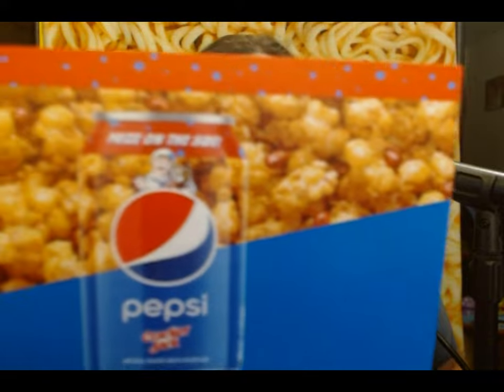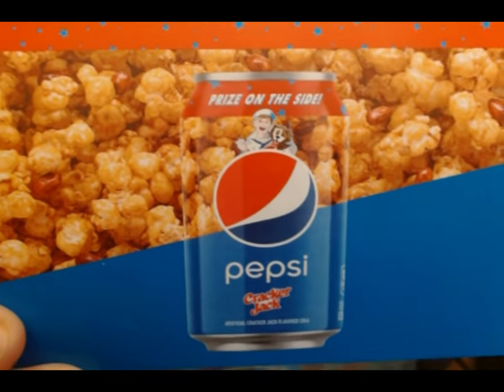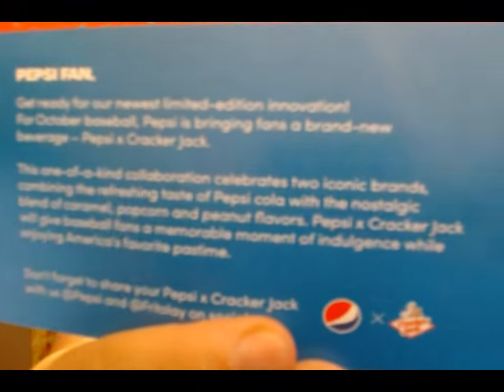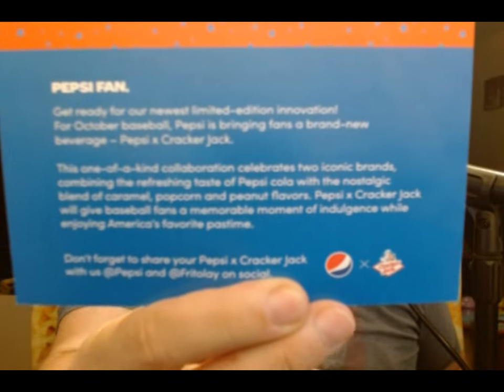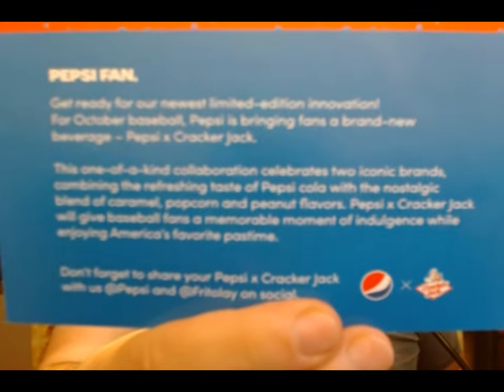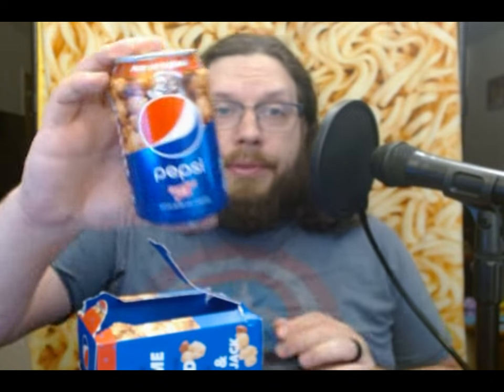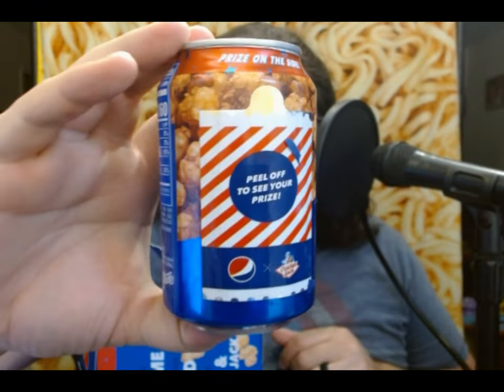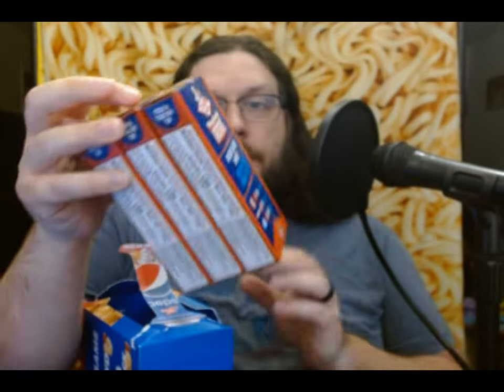Pepsi X Cracker Jack Review